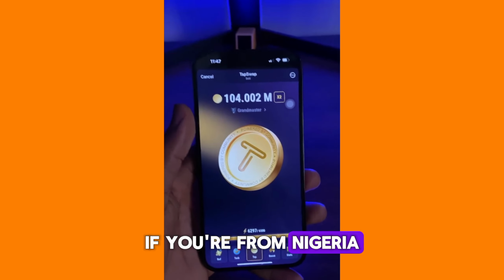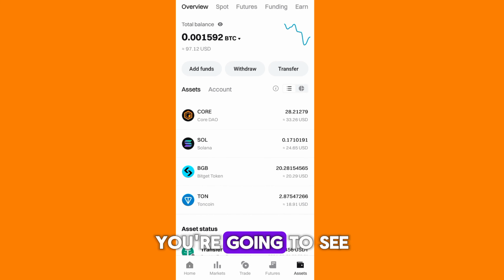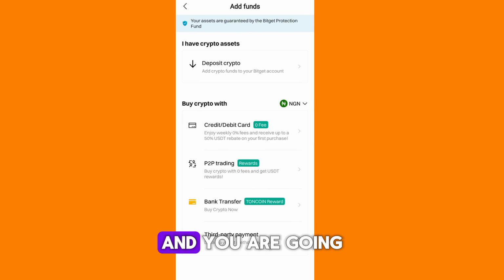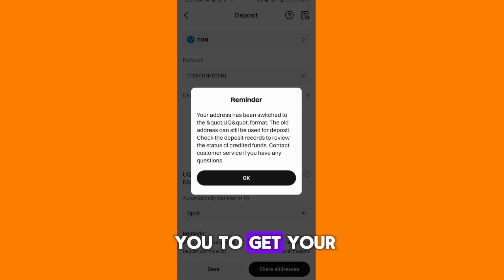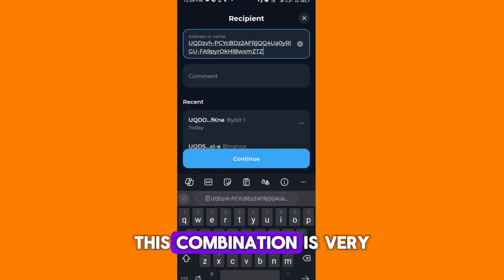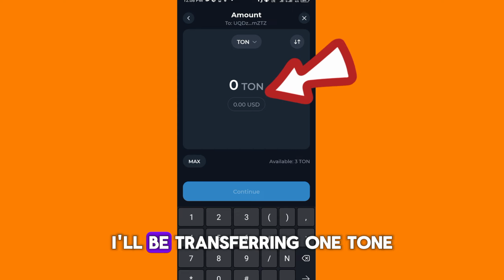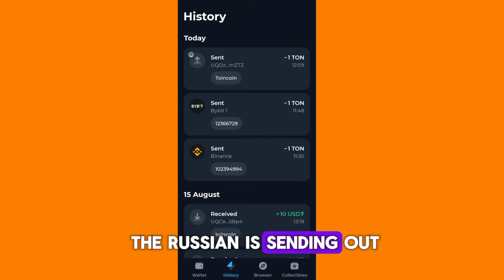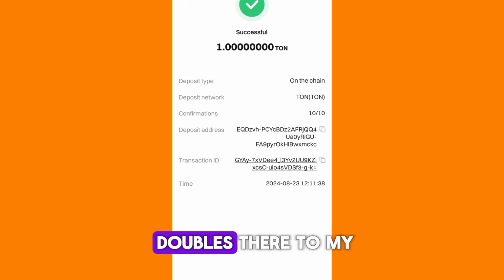How to Transfer Toncoin From Tonkeeper to Bitget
In this video, I'll guide you through the step-by-step process of transferring Toncoin from your Tonkeeper wallet to Bitget.

Whether you're new to crypto or an experienced trader, this tutorial will help you navigate the transfer process smoothly and securely.

**Why Transfer Toncoin to Bitget?**
Bitget is a popular exchange known for its user-friendly interface and robust security features.
By transferring your Toncoin to Bitget, you can take advantage of its advanced trading tools, lower fees, and a wide range of trading pairs.
Plus, Bitget's strong community support ensures that you have access to the latest updates and trading strategies.

**Step-by-Step Guide:**
1. **Open Tonkeeper Wallet:** Start by opening your Tonkeeper wallet app. Ensure you have sufficient Toncoin balance for the transfer.
2. **Navigate to Send:** Click on the 'Send' button within the Tonkeeper app.
3. **Enter Bitget Address:** Copy your Bitget deposit address and paste it into the recipient field in Tonkeeper.
4. **Confirm Details:** Double-check the address and the amount you wish to transfer. Ensure there are no errors to avoid losing your funds.
5. **Complete Transfer:** Click 'Send' and confirm the transaction. Your Toncoin will be transferred to Bitget shortly.

**Tips for a Smooth Transfer:**
- **Double-Check Addresses:** Always verify the recipient address to avoid sending your funds to the wrong wallet.
- **Check Network Fees:** Be aware of the network fees associated with the transfer. Ensure you have enough balance to cover these fees.
- **Monitor Transaction:** Keep an eye on the transaction status in both Tonkeeper and Bitget to ensure it goes through successfully.

**Why Choose Philip Hustles Crypto?**
At Philip Hustles Crypto, we provide you with the latest crypto side hustles, airdrop opportunities, and trading strategies. Our goal is to help you maximize your earnings and navigate the crypto world with confidence. 🔔

1. [Bybit to Tonkeeper Ton Transfer - How to Buy Ton on BYBIT & Transfer Ton To TONKEEPER Wallet]
3. [How to Buy Ton from OKX & Deposit TONCOIN from OKX Exchange to Tonkeeper - (Okx to Tonkepper)]